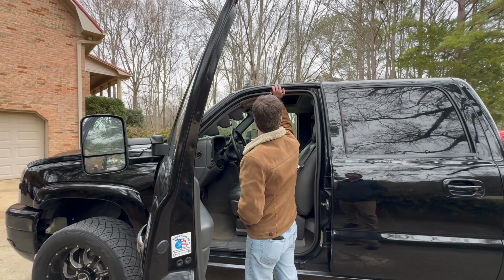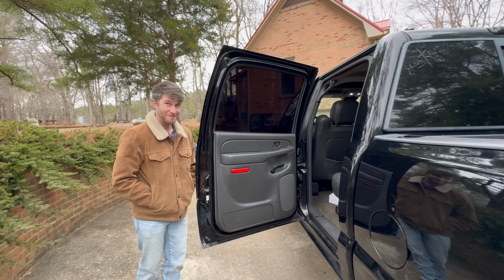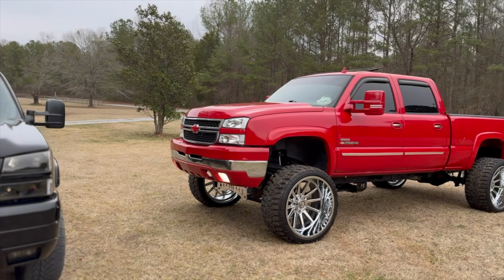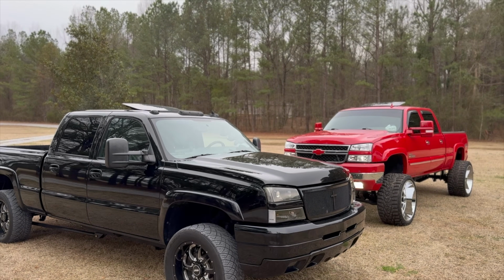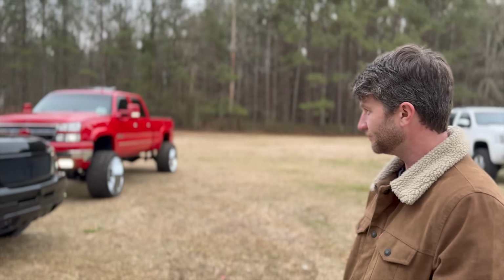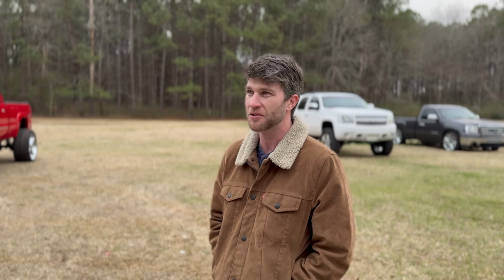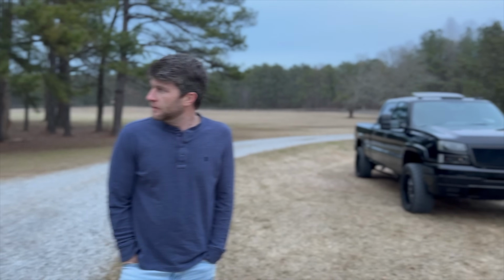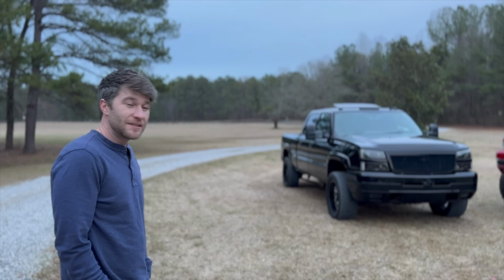1,000+ HORSE POWER DURAMAX | FULLY BUILT LBZ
In today's video we finally link back up with jakob (aguyfromalabama) and his newly rebuilt 07 Classic LBZ rocking a new built engine and tripple turbo setup!